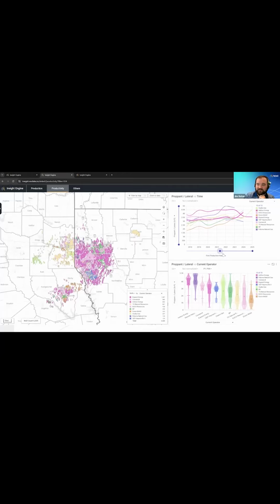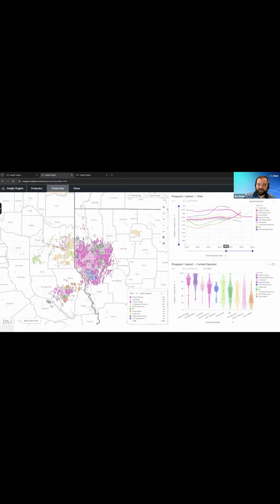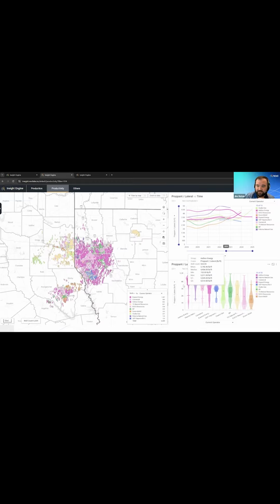Proppant Intensity Trends in the Haynesville: Who’s Pushing the Limits?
From 4500+ lbs/ft fracs by Aethon and Paloma to Osaka Gas testing a jump in completion design, this clip breaks down how operators are evolving their proppant strategies in the Haynesville.

Using Novi’s visualization tools, we explore how proppant intensity has trended upward over time, and what that means for well design, reservoir depth, and gas productivity in this high-pressure play.